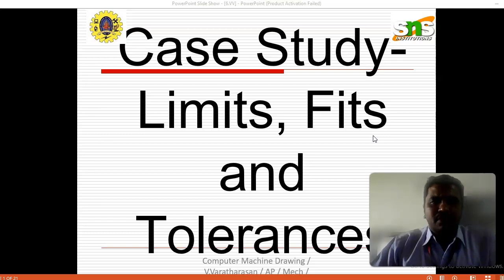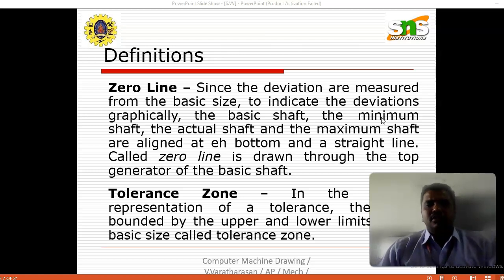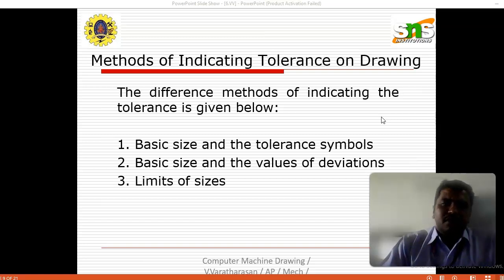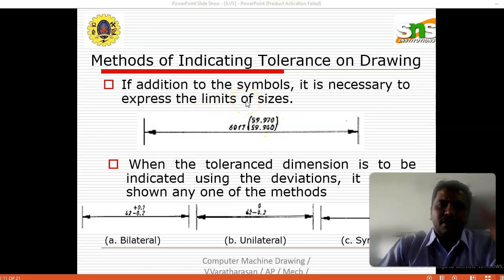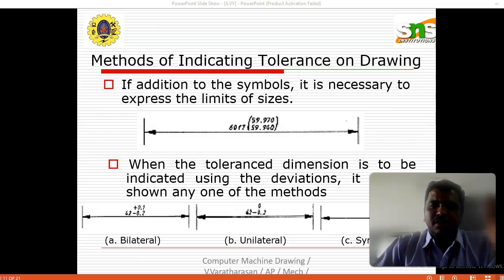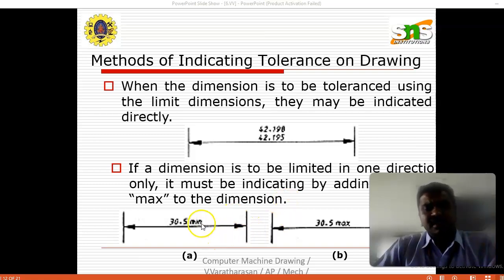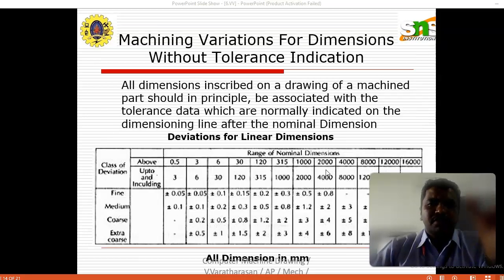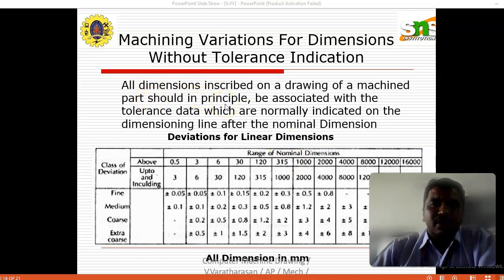5.Computer Aided Machine Drawing-Lecture Series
Computer-Aided Machine Drawing (CAMD) refers to the use of computer software and technologies in the creation, modification, and optimization of detailed drawings and models for machine components and assemblies.